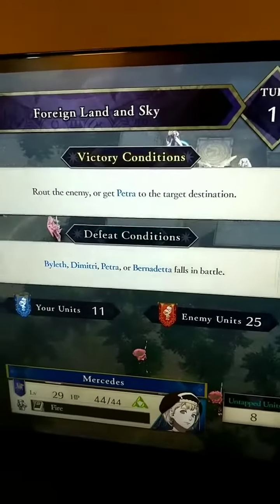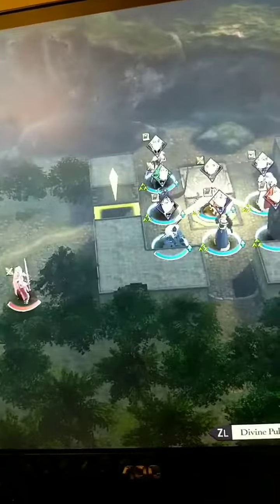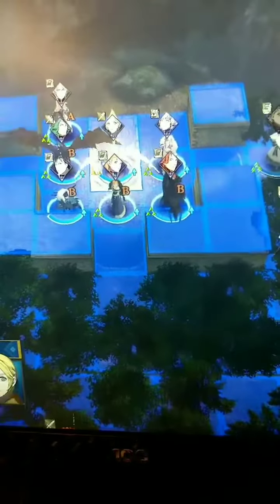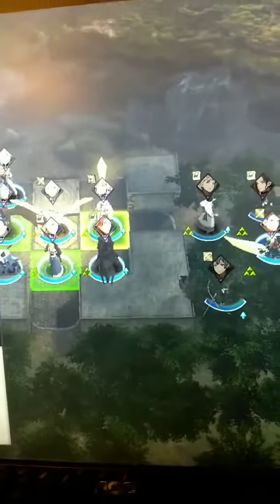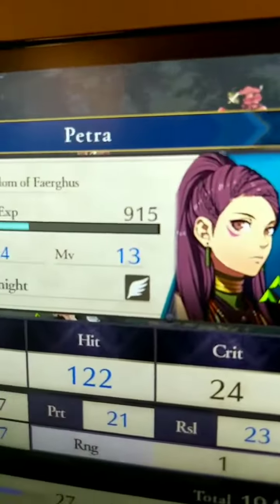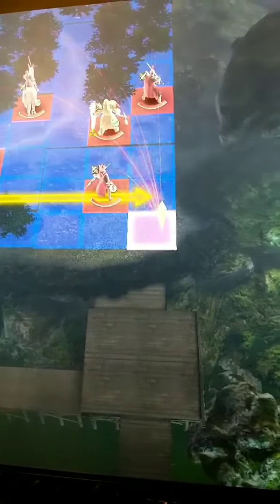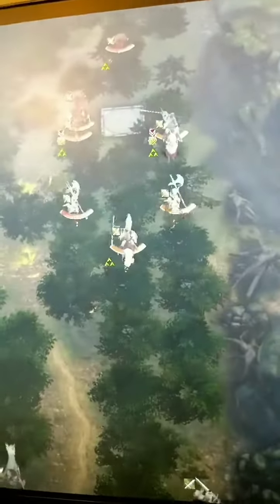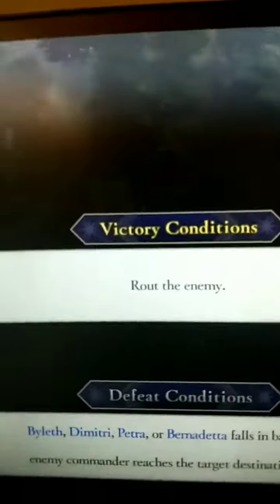Intelligent Systems really got tired of people abusing warp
Seriously? This is like, the rudest thing ever? I'm offended.